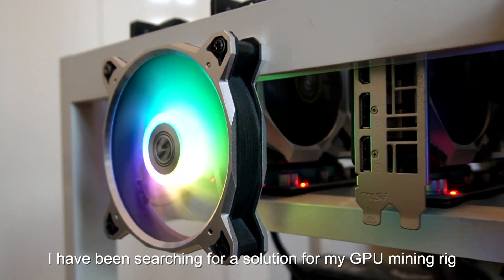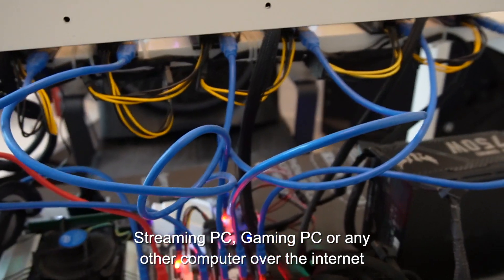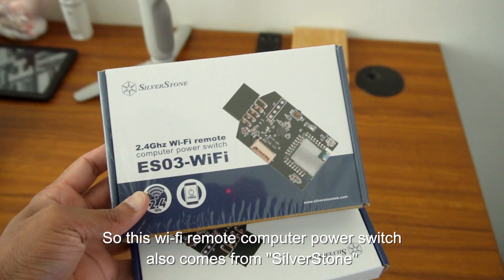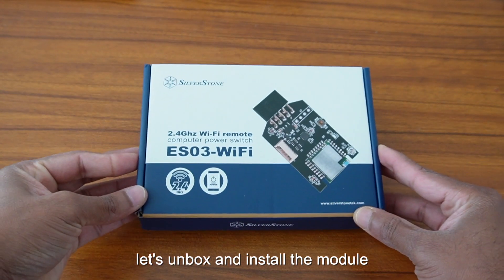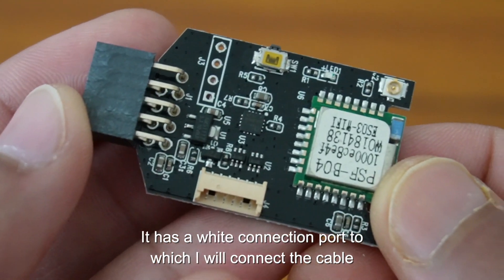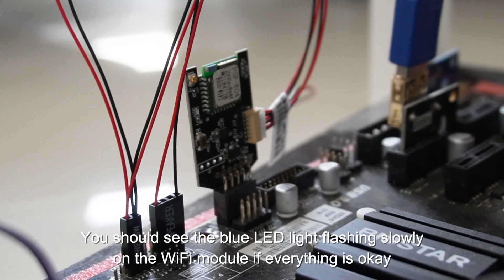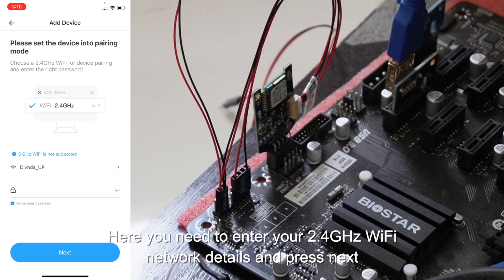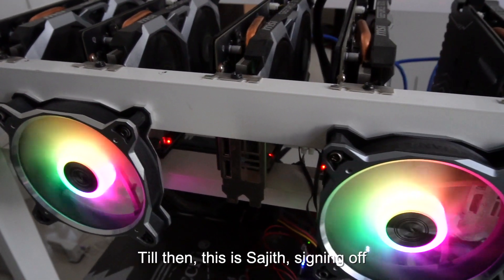ES03 Wifi Malayalam | ഇനി നിങ്ങളുടെ Computer മൊബൈലിലൂടെ power On/Off ചെയ്യാൻ സാധിക്കും!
നിങ്ങളുടെ ഗെയിമിംഗ് പിസി, മൈനിങ് റിഗ് അല്ലെങ്കിൽ മറ്റേതെങ്കിലും കംപ്യൂട്ടറുകൾ ലോകത്തു എവിടെനിന്നും മൊബൈൽ ആപ്പ്ളിക്കേഷനിലൂടെ on/off ചെയ്യാൻ സഹായിക്കുന്ന ഒരു wifi മൊഡ്യൂളാണ് ഇന്ന് നമ്മൾ നോക്കുന്നത്. ഇന്ത്യൻ മാർക്കറ്റിൽ എന്നല്ല, ദുബായ് മാർക്കറ്റിൽ പോലും കേട്ട് കേൾവിപോലും ഇല്ലാത്തൊരു ഡിവൈസാണിത് എന്നത് ഒരു പ്രത്യേകത തന്നെയാണ്.

ഇത് വാങ്ങാനുള്ള ആമസോൺ ലിങ്ക് ചുവടെ കൊടുക്കുന്നു.

Turn on/off your computer via smartphone
2.4GHz WiFi module adapter powered by internal USB standby power
Works anywhere when connected to the internet between ES03-WiFi and Smartphone
Use a smartphone to turn on/off PC instantly, reset, force shut down, schedule on/off, or group on/off
Display the power on/off status of your PC on your smartphone
Includes power/reset / Speaker cable (Speaker wire is used to determine on/off status)

|| ANTI-PIRACY WARNING ||
This content is Copyrighted to Kanz World. Legal action will be taken against those who violate the copyright of the same.